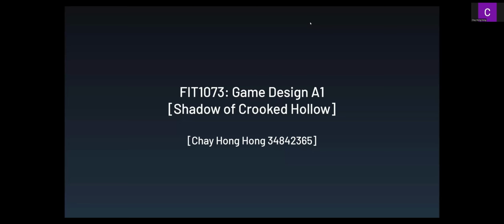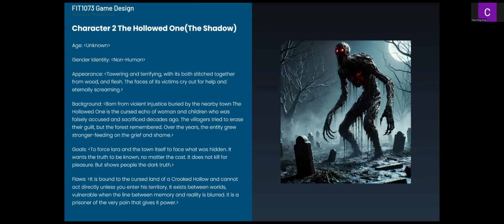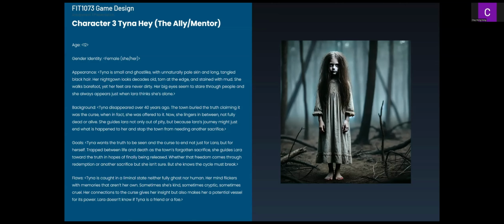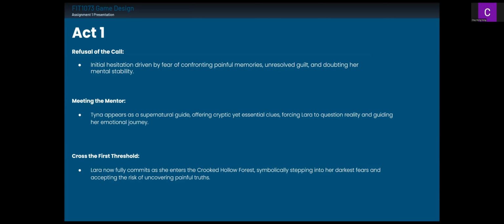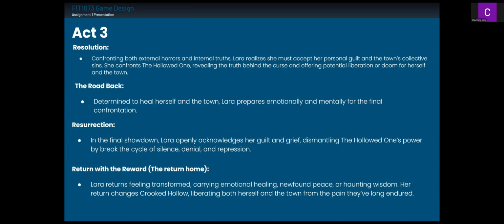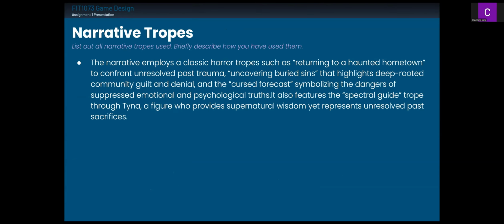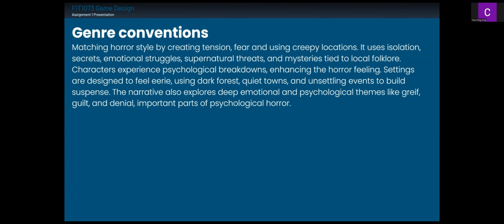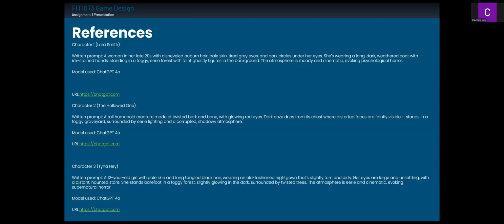A1 Shadow of Crooked Hollow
Game Narrative for Shadow of the Crooked Hollow